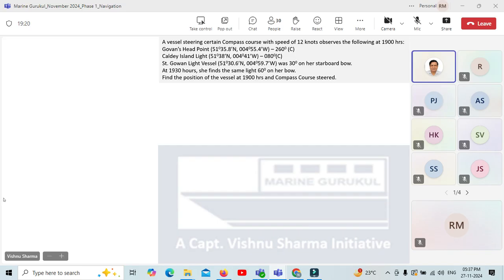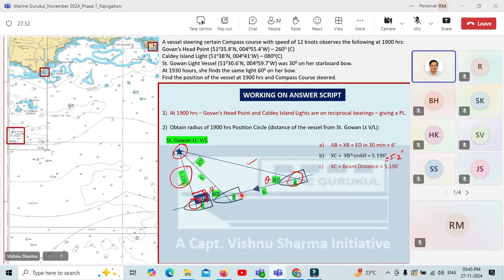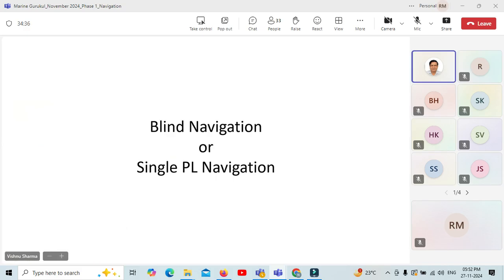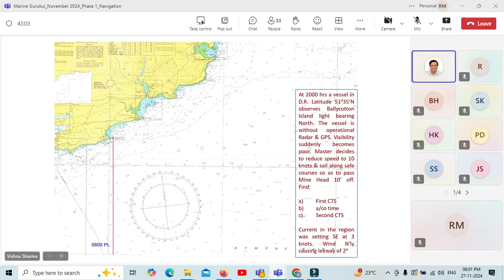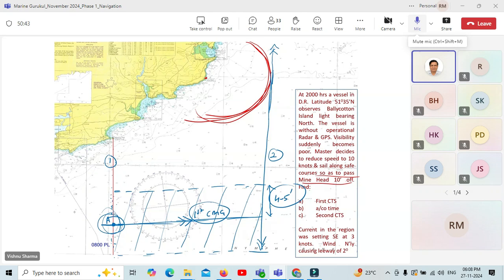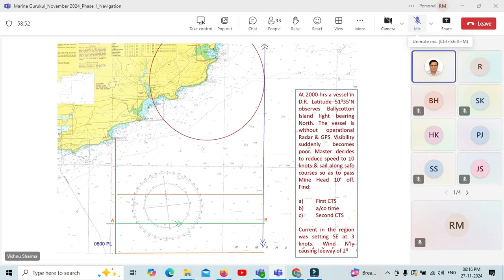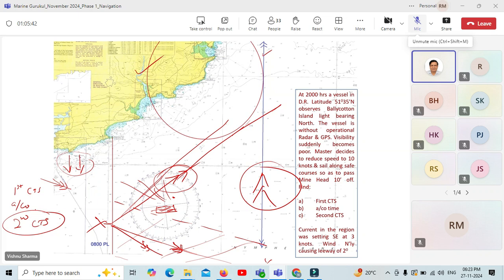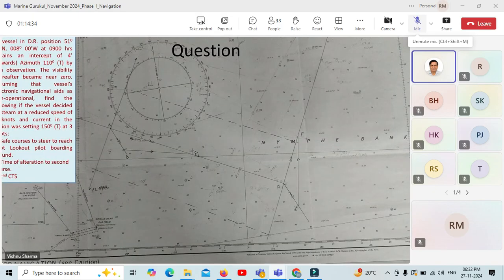Navigation P1 Day 12-1